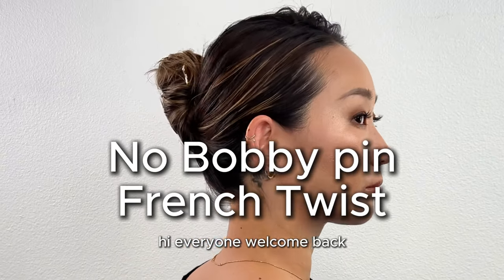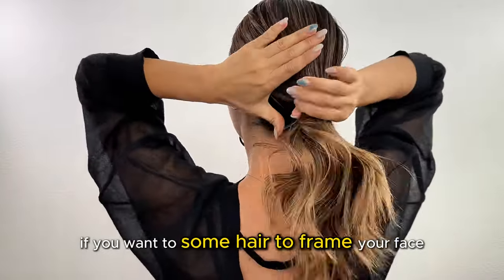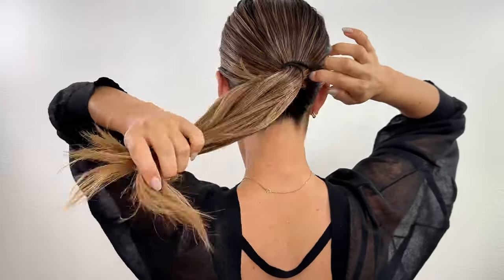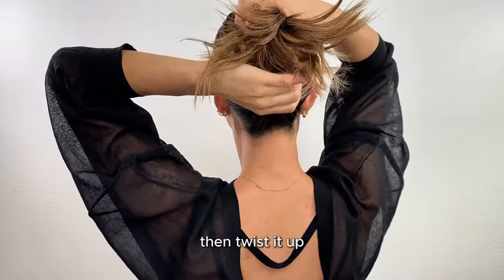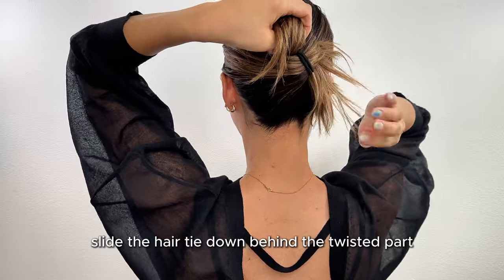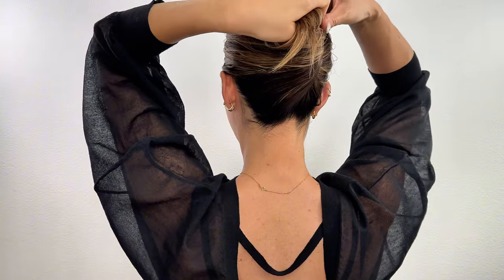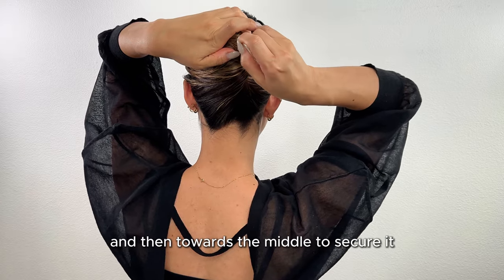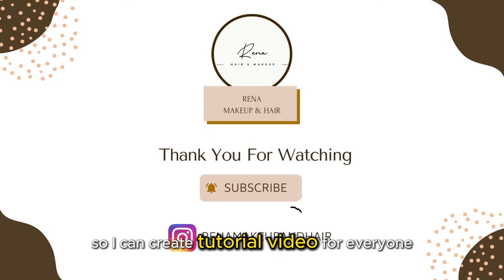Asian Hair 30 Seconds French Twist Hair Hack! NO BOBBY PIN NEEDED~ Super Easy Updo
Discover the ultimate hair hack with our "30 Seconds French Twist Hair Hack"! Say goodbye to bobby pins and hello to a super easy updo that you can create in seconds. Perfect for any occasion, this effortless French twist is ideal for busy mornings, quick changes, or whenever you need a stylish look fast.

👩‍🦳 What You'll Learn:

How to create a French twist in just 30 seconds.
The secret to a secure updo without using bobby pins.
Tips for making this hairstyle last all day.

💇‍♀️ Perfect For:

Busy mornings
Last-minute events
Quick and elegant hairstyles
All hair types

🛠 Tools Needed:

Hair tie
U-Shaped  Decorative Hair Pin

Transform your look in seconds with this effortless and chic French twist. Try it now and see how easy and stylish it can be!